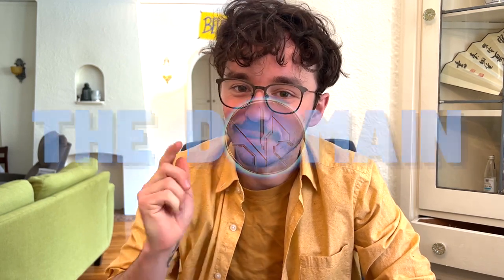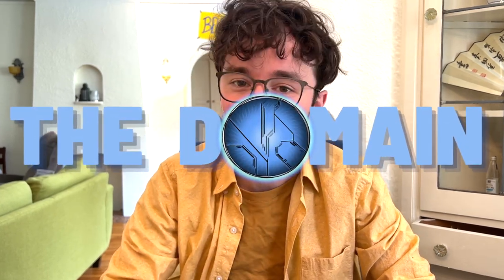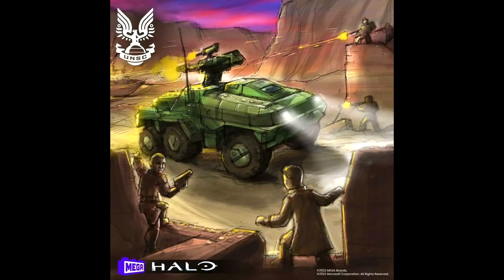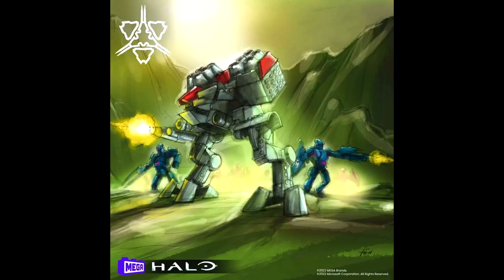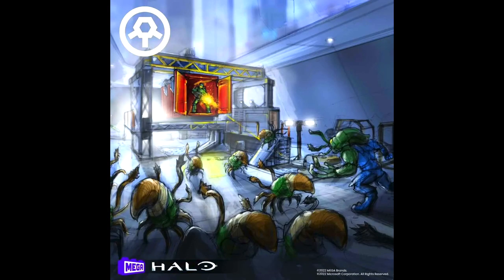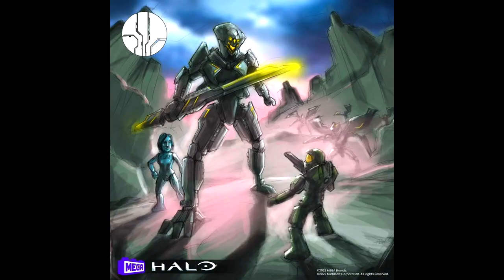NEW FLOOD, Warden Eternal, Banished Reaver and MORE! Halo Mega Construx!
The MCXFanVote arrives tomorrow and the choices are actually insane.

🔥 Option no. 1 – UNSC Cougar. Our design will feature a large troop carrier. Sgt. Forge and Prof. Anders will be included in the set, but who else should come along for the ride?

🔥 Option no. 2 – Banished Reaver. Our design will include LOTS of missile launchers on its pod shoulders, plus Pavium and Moridus micro action figures. They have your back; do you have theirs?

🔥 Option no. 3 – Traxus Tower Flood. Our design will come packed with detail, and lots of Flood – we’ll even include a “legendary vehicle.” If you love the Flood this is the set for you.

🔥 Option no. 4 – Warden’s Challenge. Our design would intro a larger action figure, the Warden Eternal, plus a Cortana micro action figure with new deco. Do you dare turn on Master Chief?

What will you be voting for?